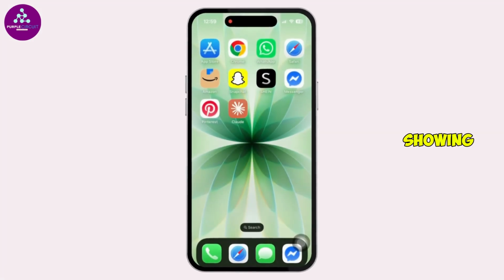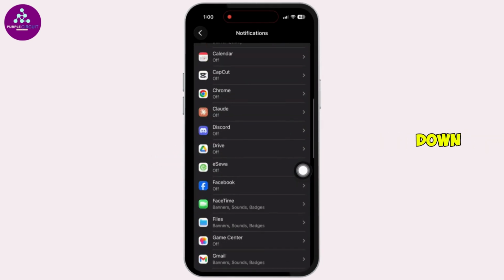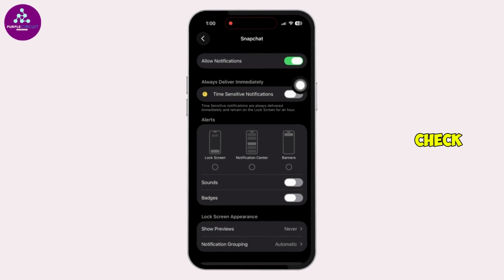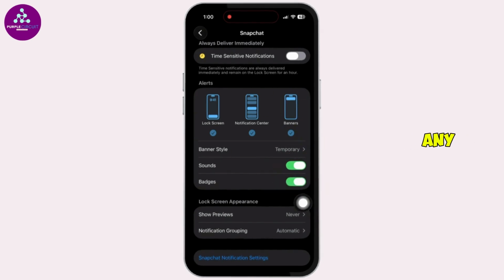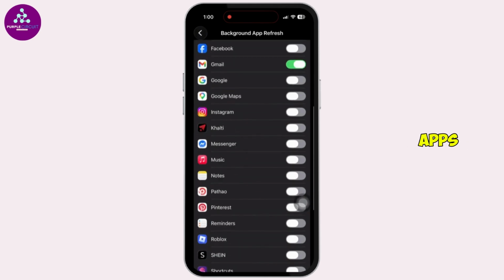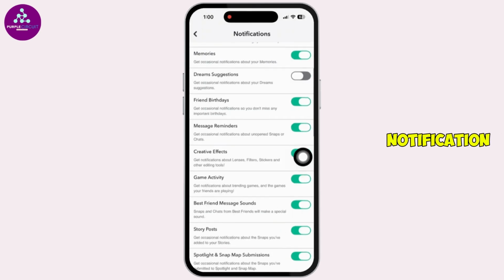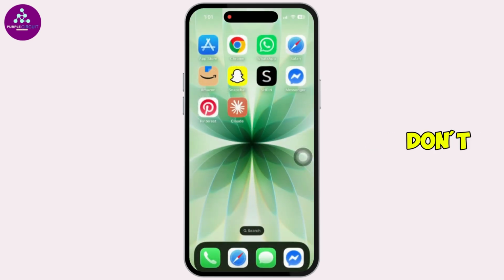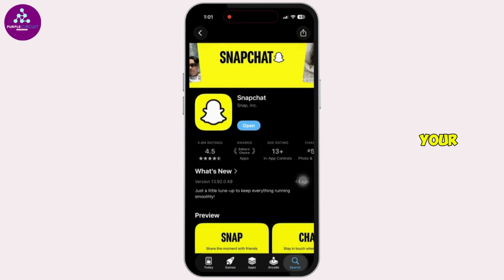How To Fix Snapchat Notifications Not Showing on iPhone (2026)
In this video, you’ll learn how to fix Snapchat notifications not showing on iPhone in 2026. If Snapchat notifications are delayed, missing, silent, or not appearing on your lock screen, this guide walks you through the best notification fixes step by step.

This tutorial covers important iPhone notification settings, Snapchat app permissions, background app refresh, in-app alert settings, and reinstall methods that can help restore Snapchat notifications quickly. Follow these steps to make sure you never miss snaps, messages, or story alerts again.

Timestamps:
0:00 – Introduction & Snapchat notification issue explained
0:08 – Open iPhone notification settings
0:18 – Enable Snapchat notifications
0:28 – Turn on lock screen, banners & notification center
0:38 – Enable sounds and badges
0:46 – Open Background App Refresh settings
0:54 – Enable Snapchat background refresh
1:00 – Check Snapchat in-app notification settings
1:08 – Reinstall Snapchat if notifications still do not work
1:16 – Final result & summary